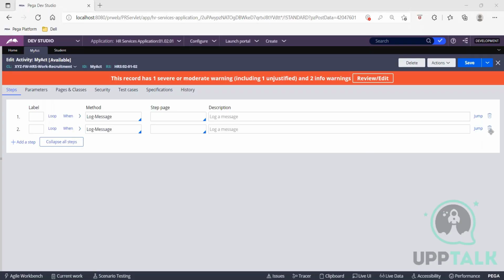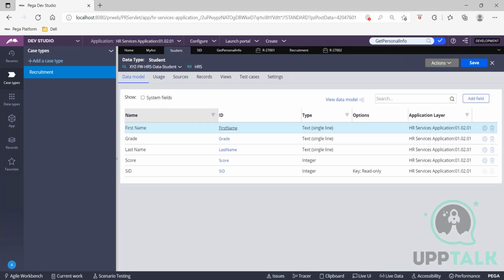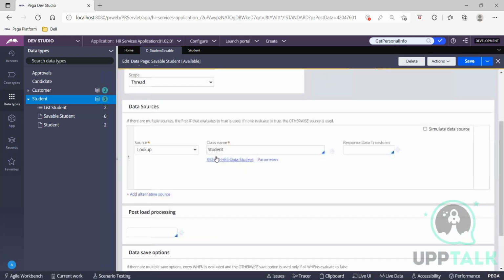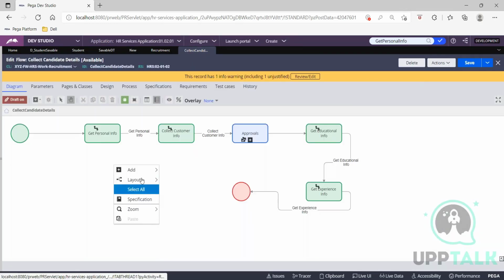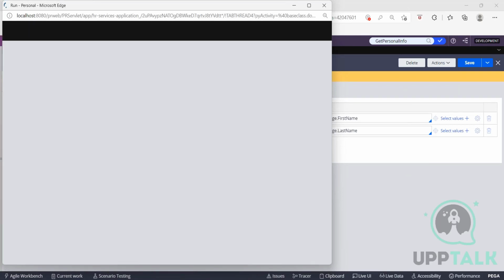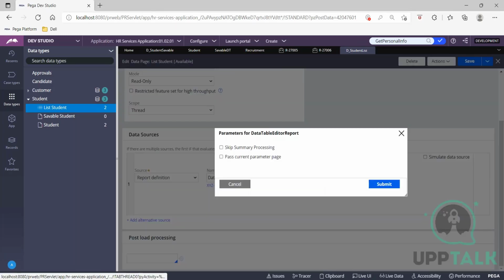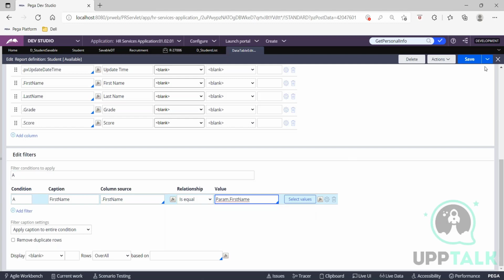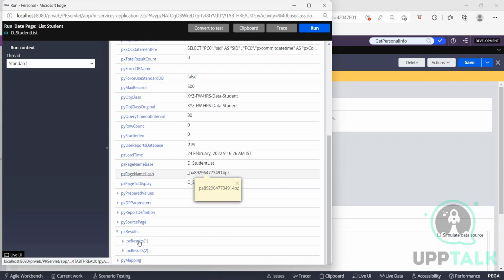Pega CSSA Training | Pega CSSA Tutorials | Pega Course | Upptalk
The Pega CSSA Course is divided into modules which makes it easy for the learners to follow and understand. The course is designed by experts in the field and is regularly updated to keep pace with the latest trends. In this tutorial video you will learn about Database Updates.